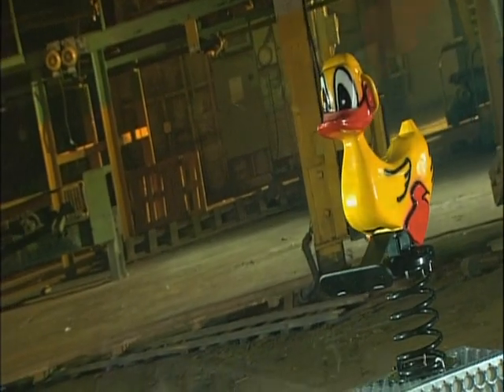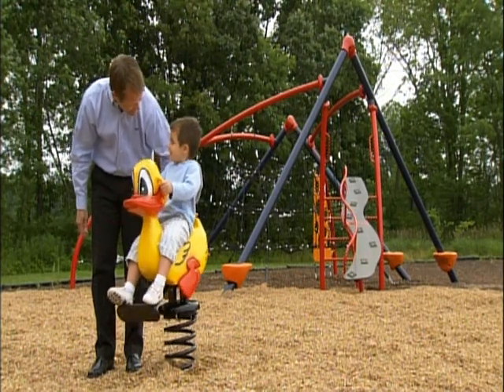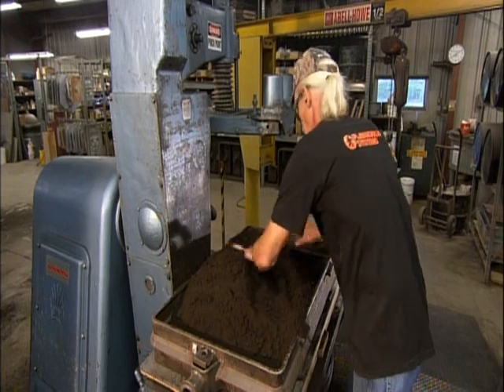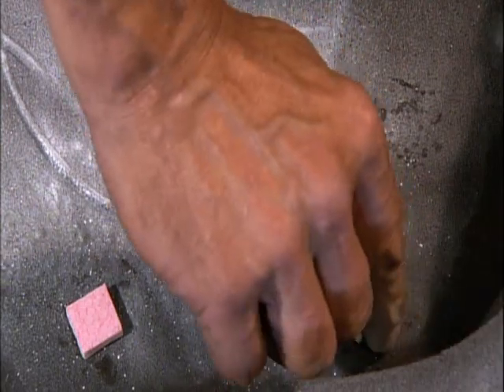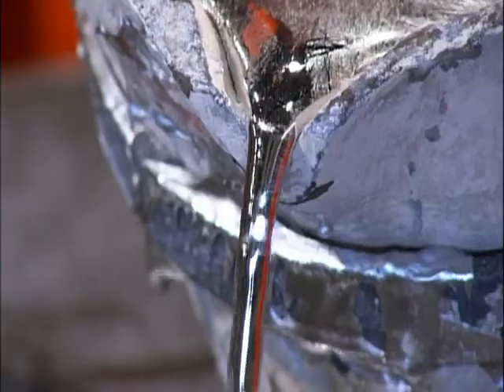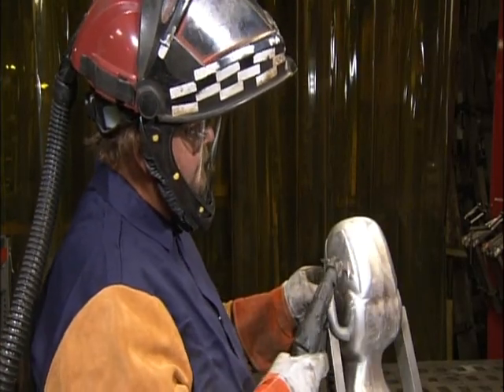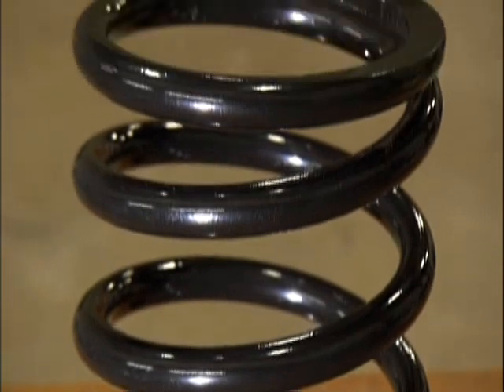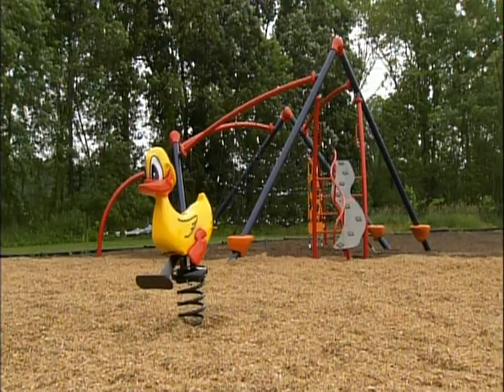Science Channel's How It's Made :: Playworld Systems' Playground Spring Rider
Playworld Systems was featured on the Science Channel's "How It's Made" program in May 2013. The segment provided an exclusive look at the quality manufacturing process and craftsmanship behind our Spring Mates Duck.